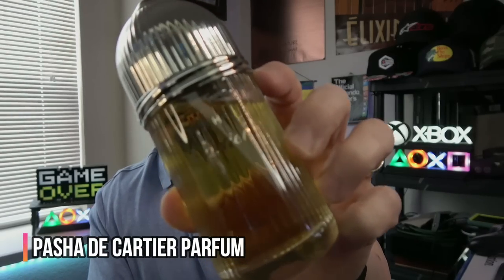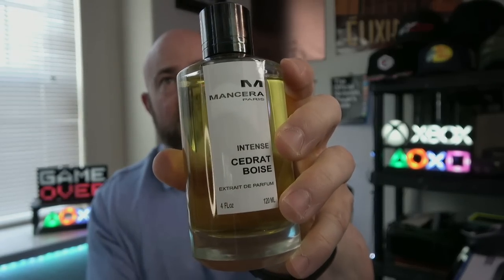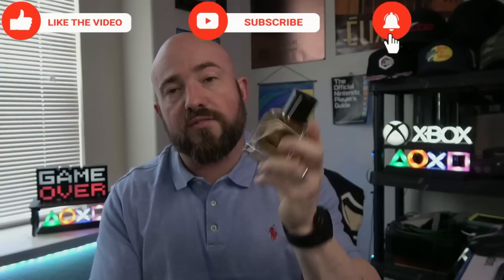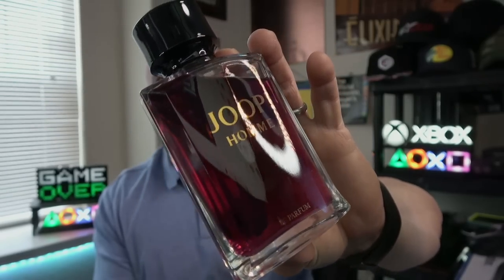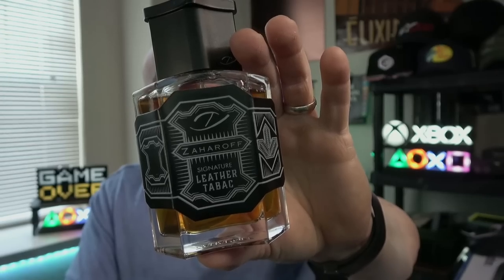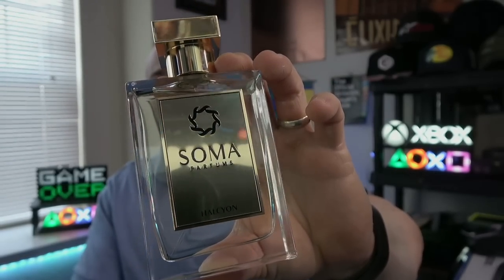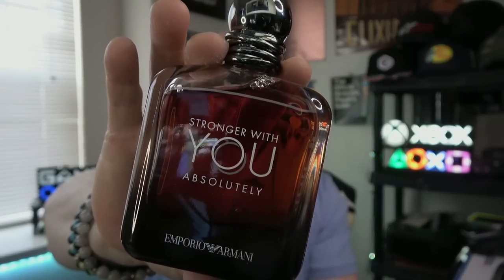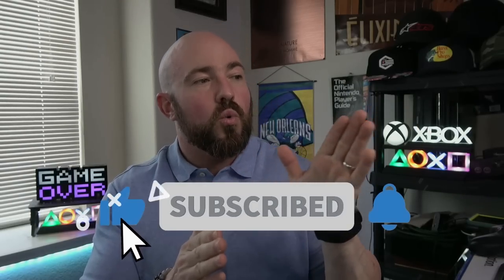10 Fragrances That Will Elevate Your Collection | Elite Level Fragrances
Joop Homme Le Parfum